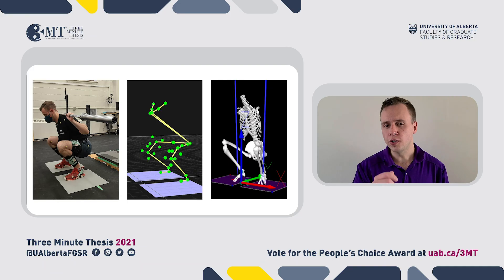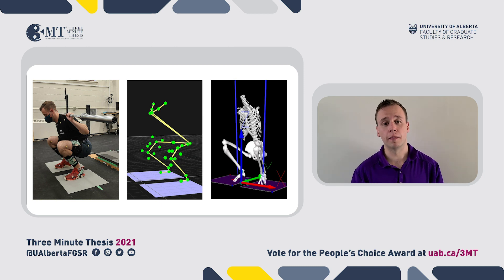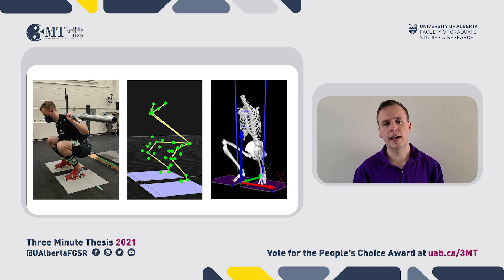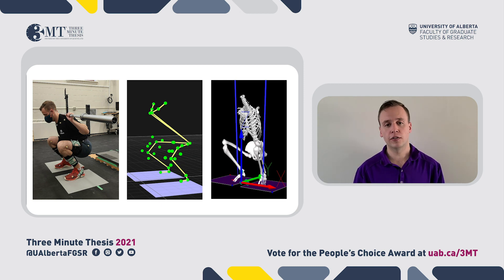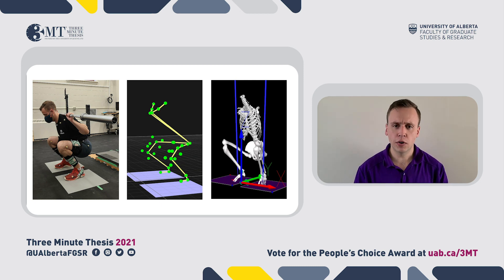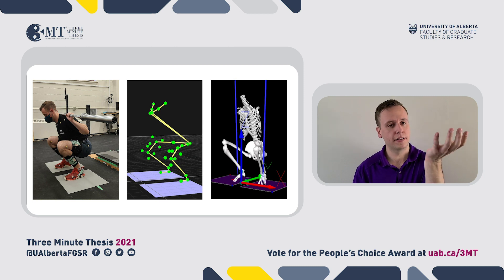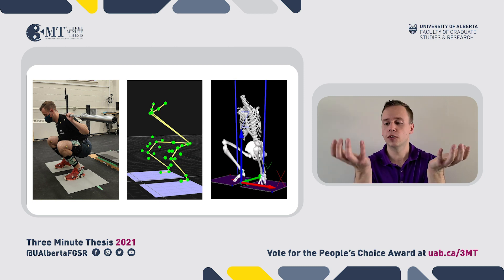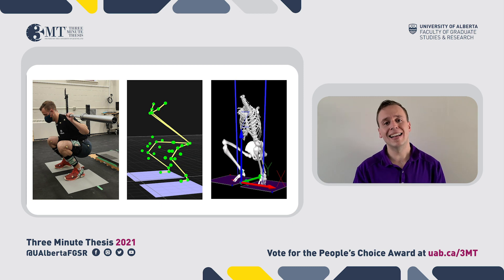3MT 2021: Zachary Fielding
Faculty of Kinesiology, Sport, and Recreation graduate student Zachary Fielding presenting his three minute thesis (3MT) “The Most Important Muscle We Don't Understand” at the 2021 3MT UAlberta Finals (Online) from March 29 - April 1.